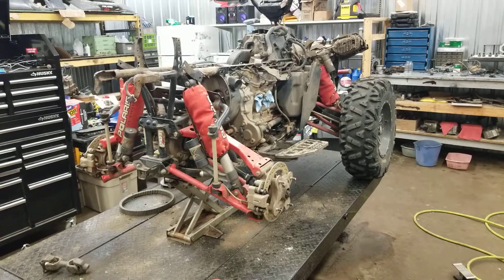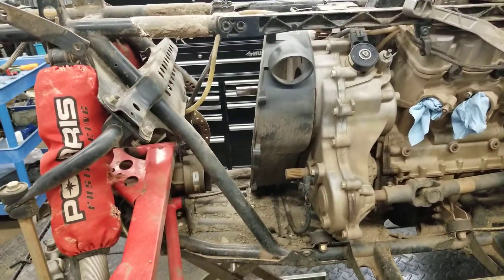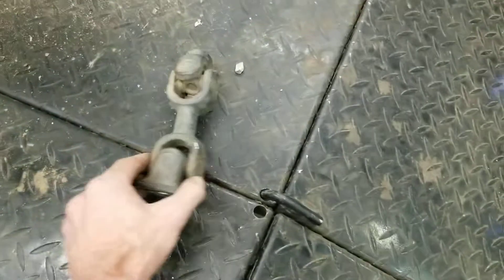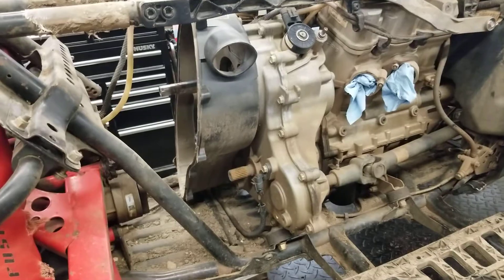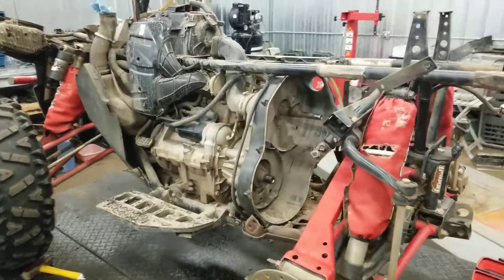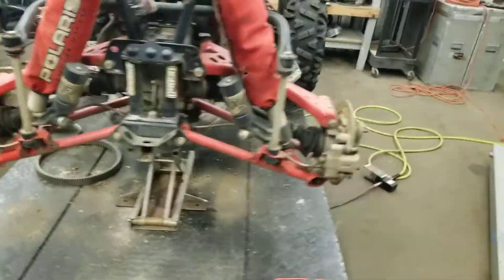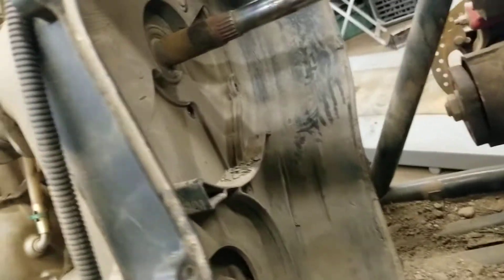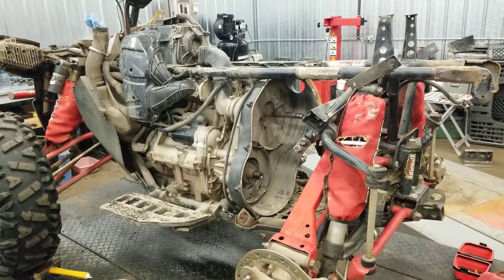Removing a 2015 scrambler 1000 Transmission Part 1 of 3